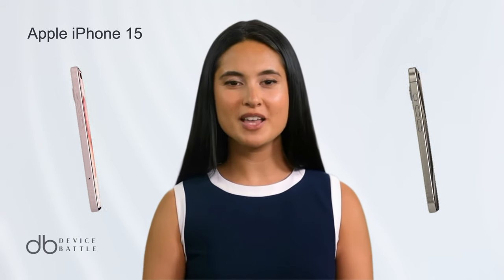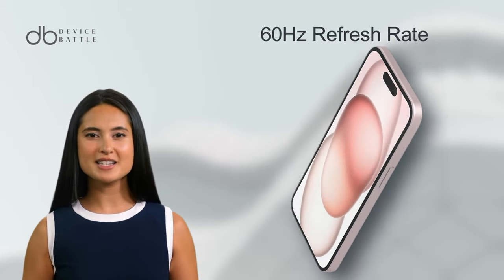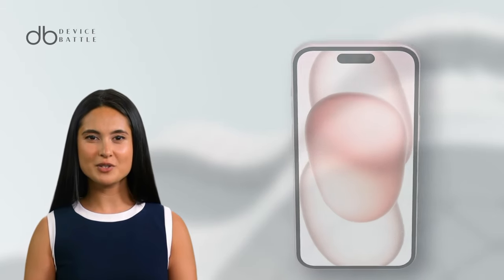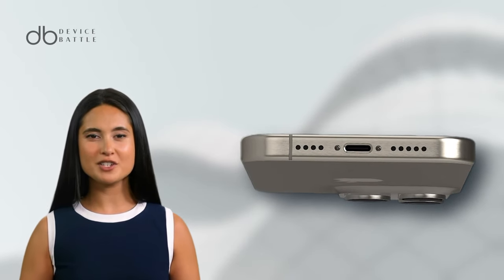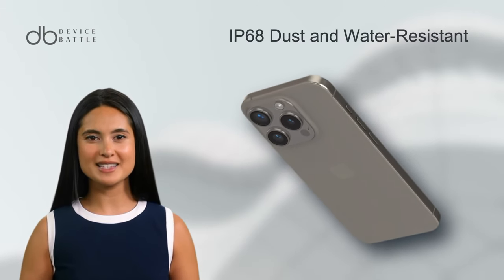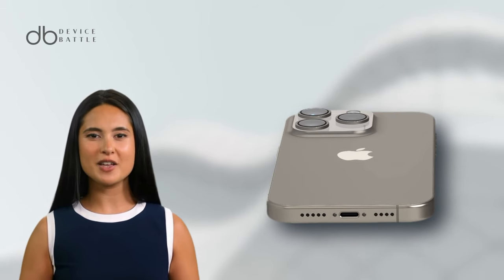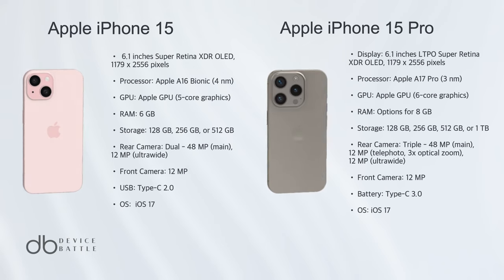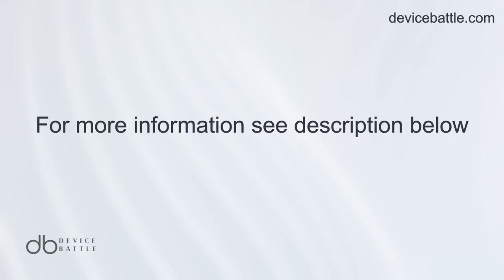iPhone 15 VS iPhone 15 Pro 3D Smartphone Review | DEVICE BATTLE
Let's take a detailed look at the 3D model of the new iPhone 15 and iPhone 15 pro, as well as check out the main specifications.

Compare.Decide.Enjoy!